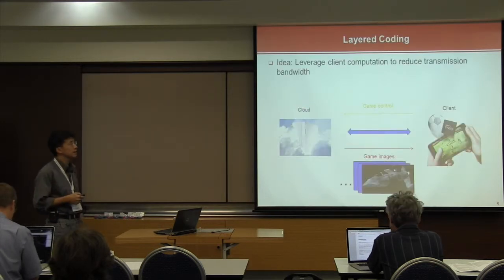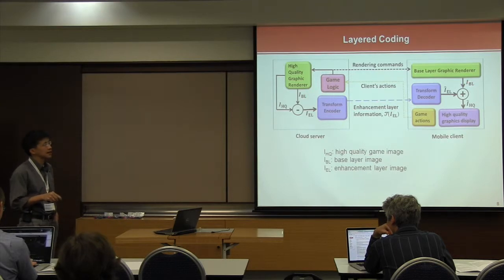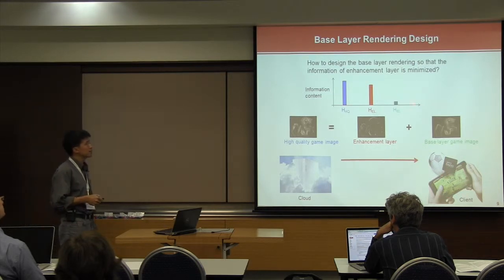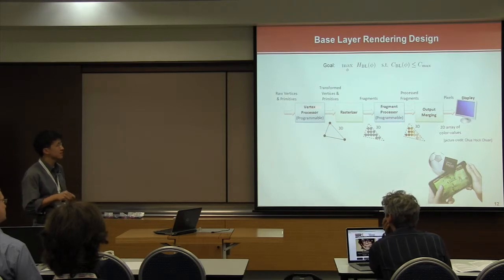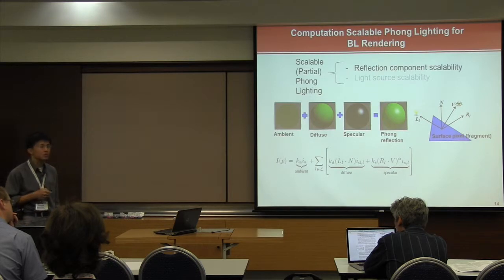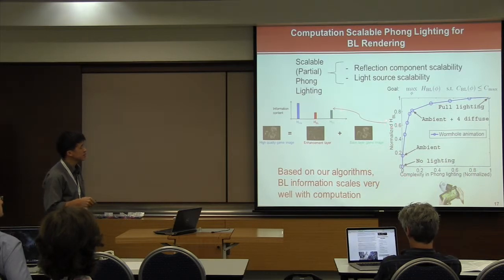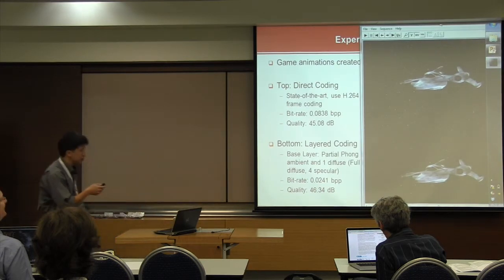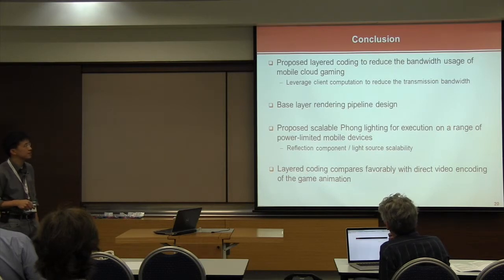MMSys 2014 - Layered Coding for Mobile Cloud Gaming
Layered Coding for Mobile Cloud Gaming

Seong-PIng Chuah, Ngai-Man (Man) Cheung

Singapore University of Technology and Design (SUTD)